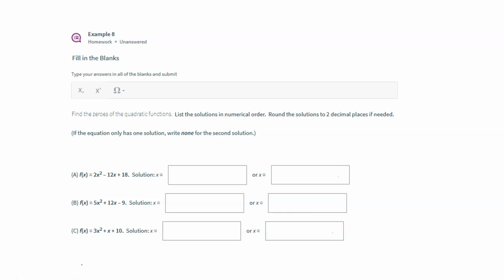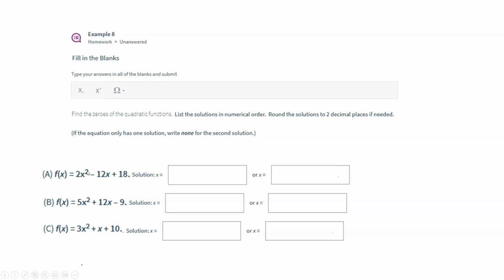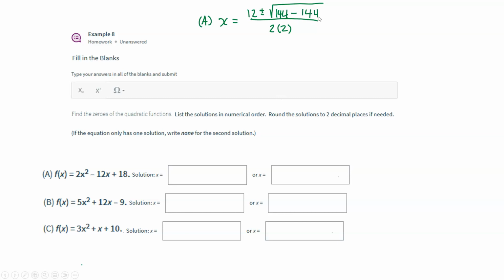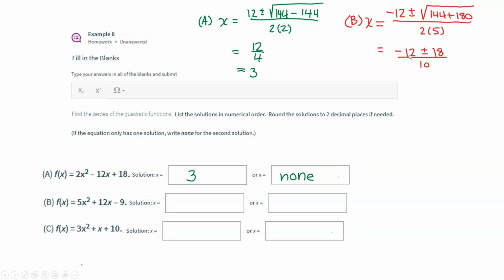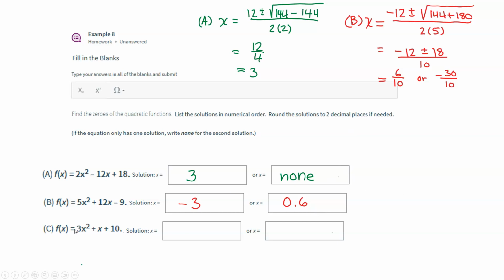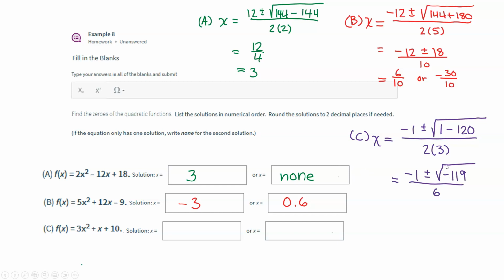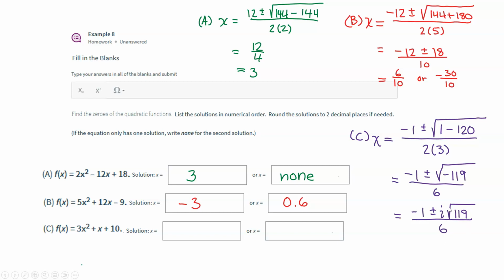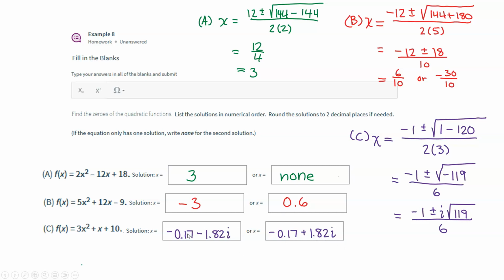8.4 and 8.5 Example 8